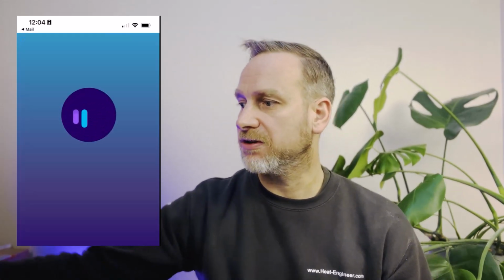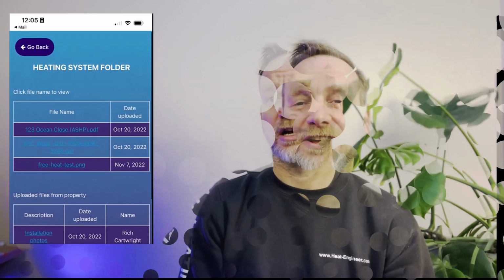Heat Manager Installers Explanation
Heat Manager is a cloud storage facility for you and your customers. So, all project files and photos can be shared between yourselves and the client before, during and after the installation.

Often paper documentation is lost or damaged over the years, digital folders are adaptable and can be managed with more efficiency.
Your engineers onsite will be able to use this facility to quickly transfer and share files and photos. Which your design team can view on the Heat Engineer dashboard.
If you want copies of the booklet for your clients, it will instruct them to stick their unique QR label on the boiler or if a heat pump (internal equipment) in a visible position.
You will be informed via email and your dashboard when new files/photos have been uploaded. Either from the emailed hyperlink or the scanned QR code.
Customers will also be able to access any additional files with troubleshooting guides you have uploaded, by scanning their personal QR code or by clicking the hyperlink you sent them via email.
It’s a live folder, so at any time you can update the files and upload new or revised documentation or images.
If you want to allocate a label with a QR code for each customer, remember each one is assigned a unique custom code, it won’t ever need to be changed.